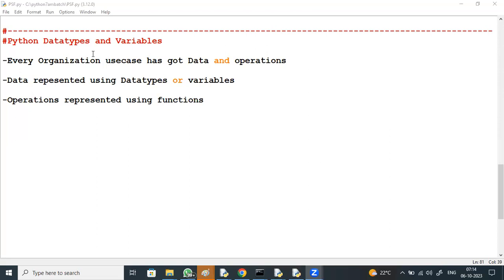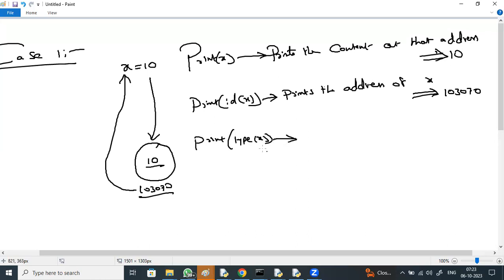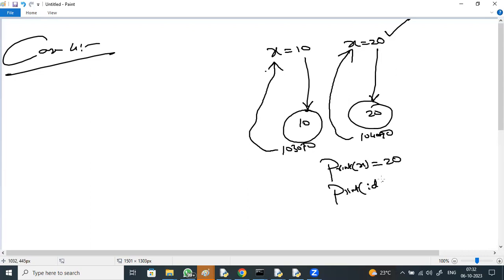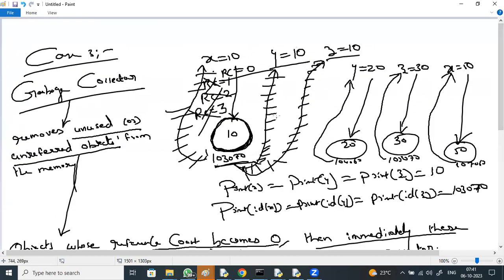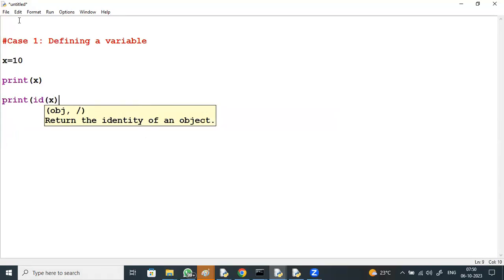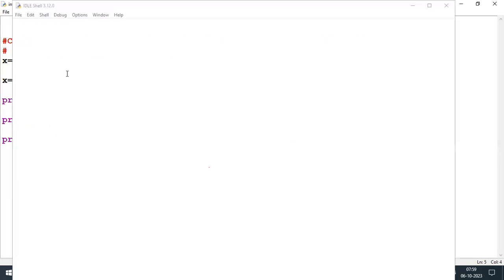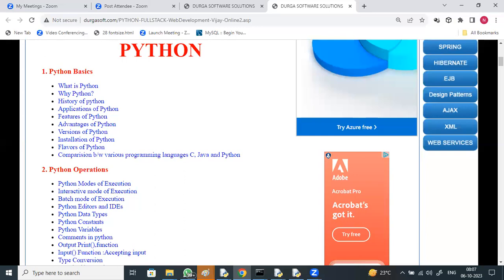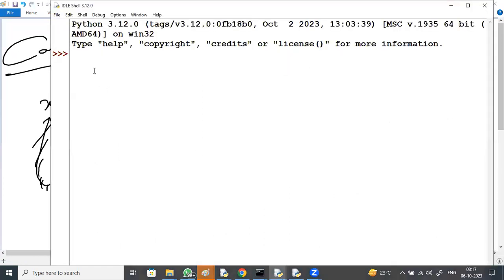PYTHON tutorials || Demo - 4 || by Mr. Vijay On 06-10-2023 @7AM IST